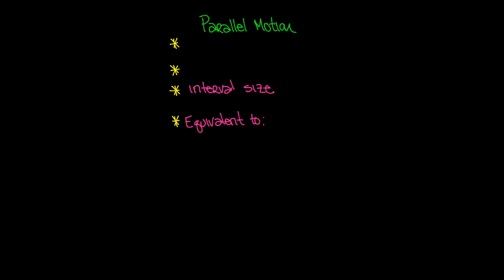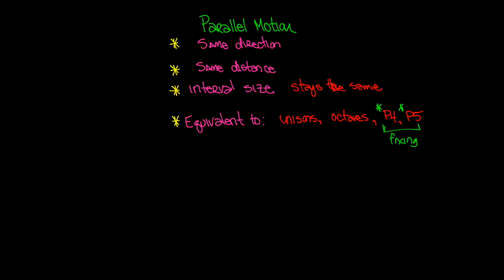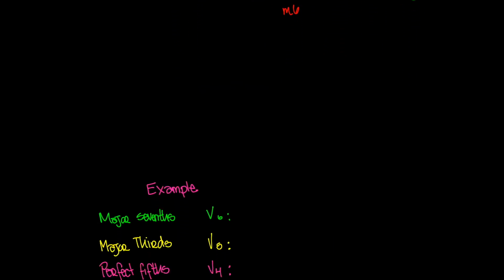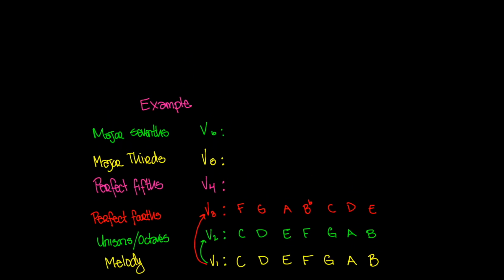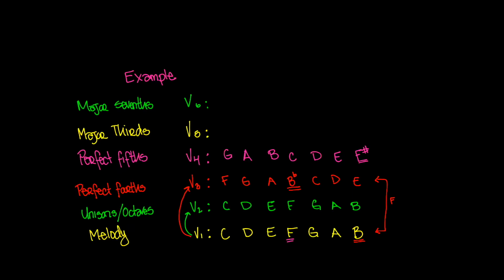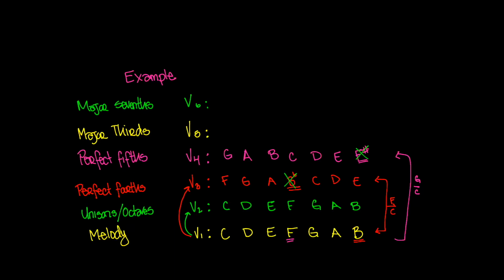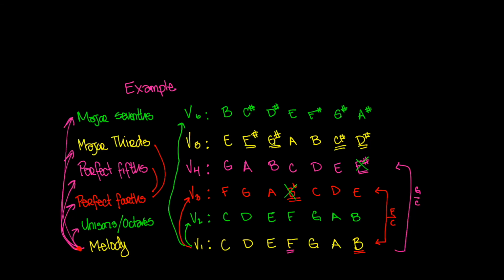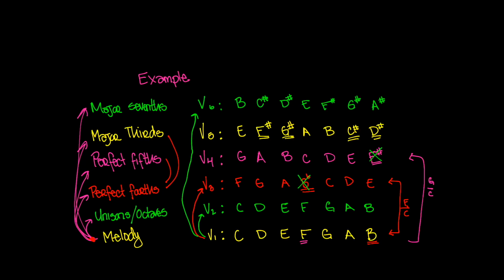Parallel Motion Video - Music Theory Lesson 76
Learn more about parallel voice leading at:

In this music theory video lesson, we will learn about the basics of parallel voice leading. Parallel voice leading is a type of contrapuntal motion where two voices move in the same direction and by the same distance. This is usually the least favored type of voice leading since it offers the least amount of creative expression.